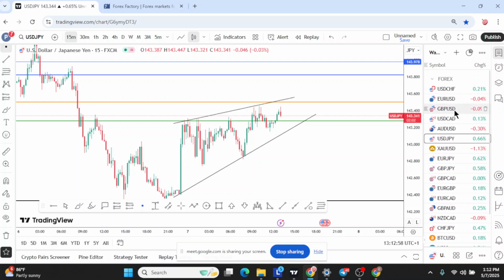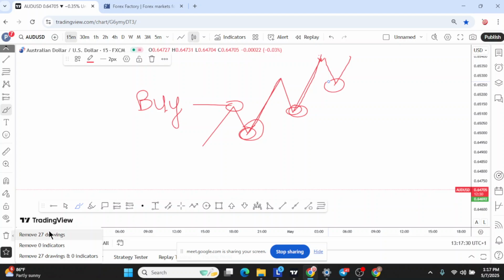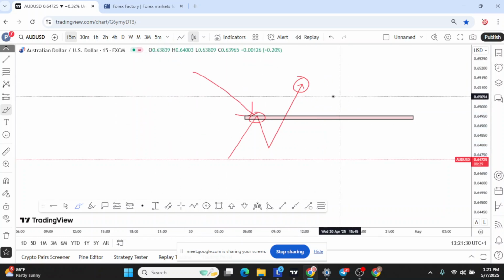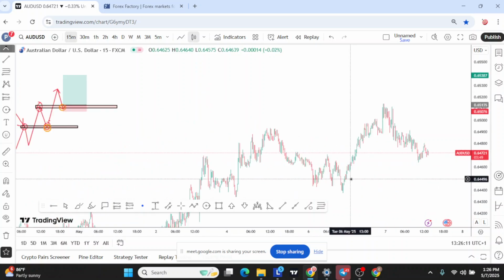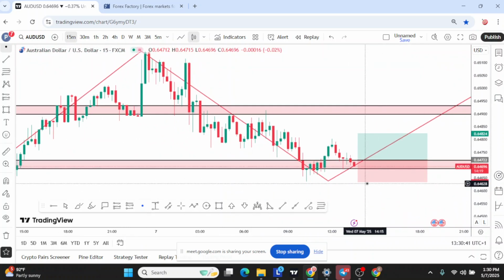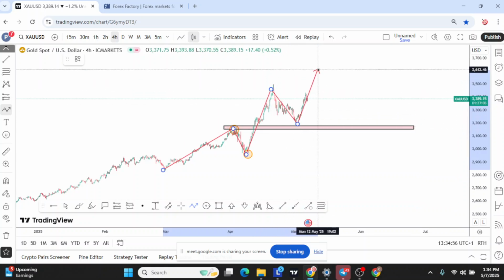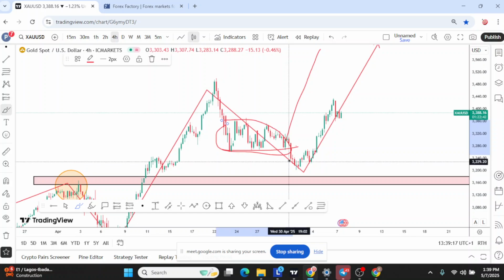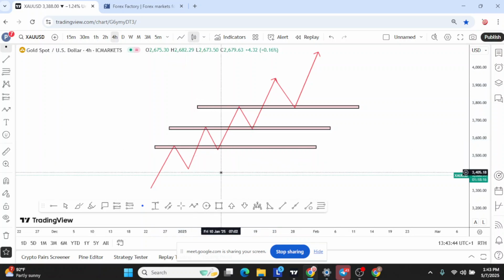Market Structure in Trading For Beginners